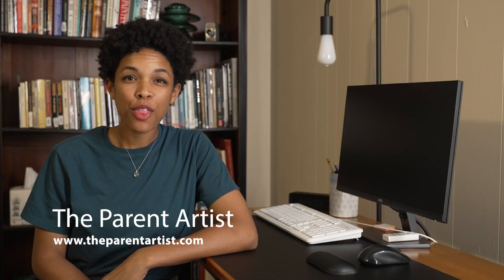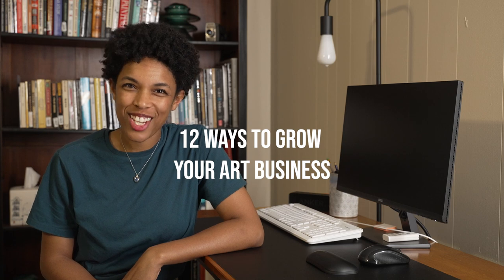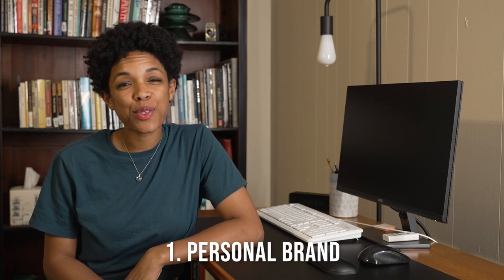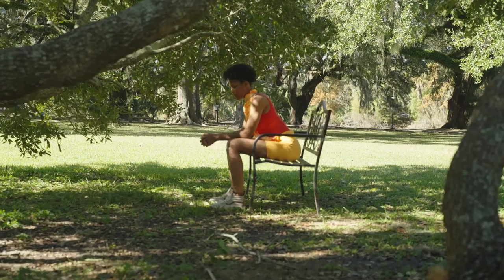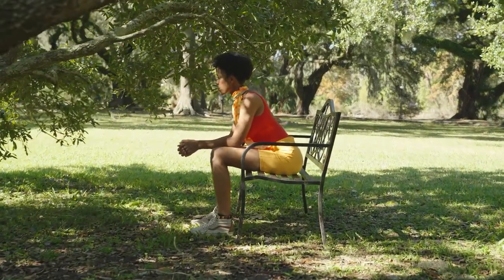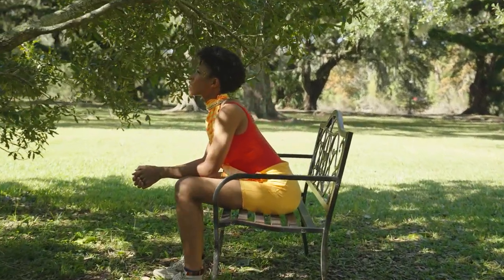Navigate Your Art Business in 12 Easy Steps! FOR BEGINNERS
In this video, we discuss twelve simple steps to grow your art business. Whether you're an up and coming artist or you've been working in your art business for years, these tips will help you navigate an art business while parenting your child.

If you're a creative who wants to make the most out of your art career, then this video is for you! We'll share concrete advice on how to grow your art business and make it successful. For a big picture look at each of the four categories covered in this video, check out:

Mind Your Art Business // Sell More Art in Less Than 5 MINUTES

To support The Parent Artist Studio,
DOWNLOAD our new e-book Dancing Through Parenthood today!